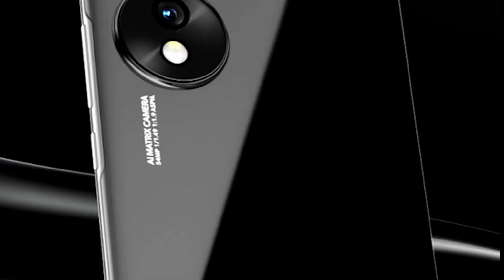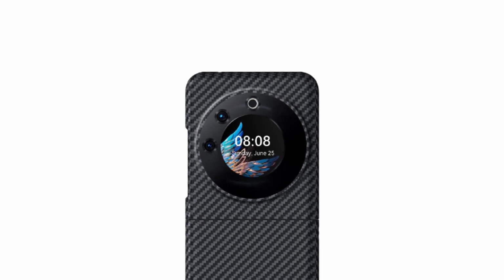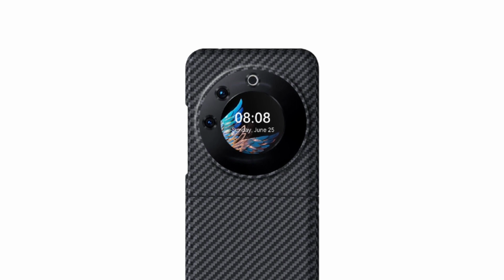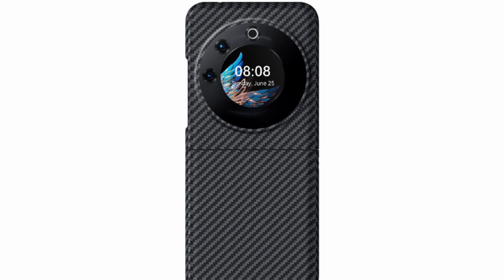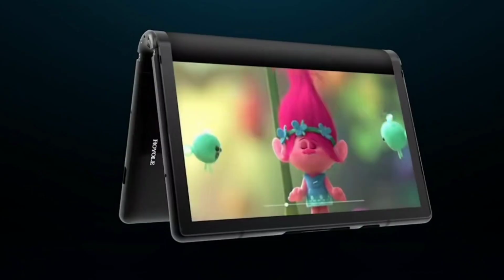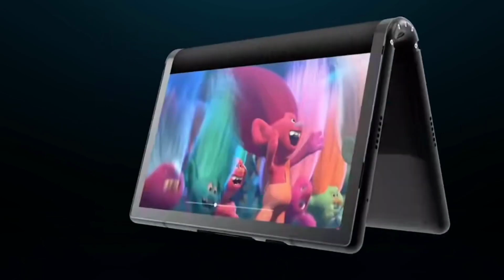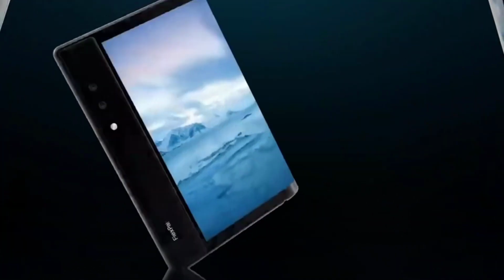Tecno Phantom V Flip: Your 5G Flip Phone Delight - Top Specifications And Features!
Tecno phantom v flip top specifications and features